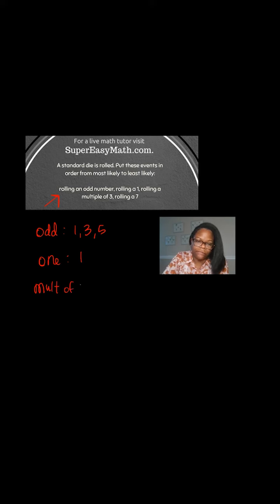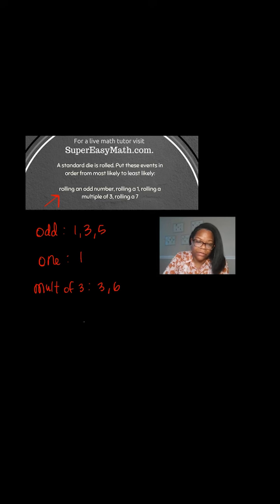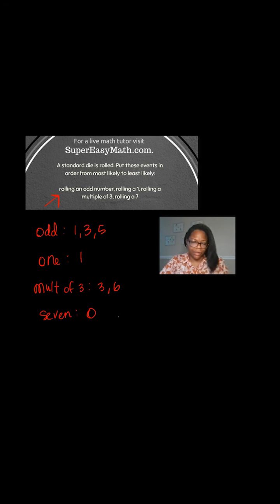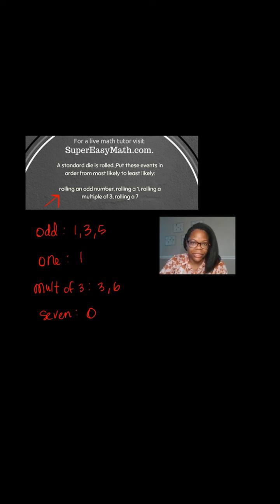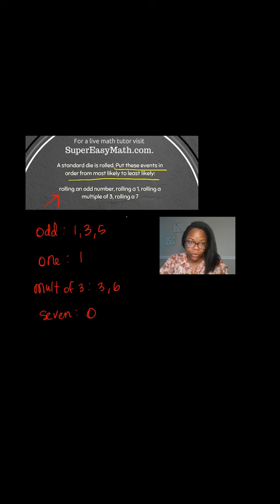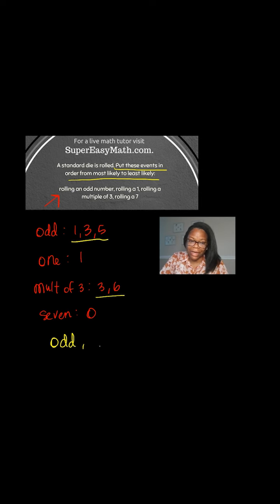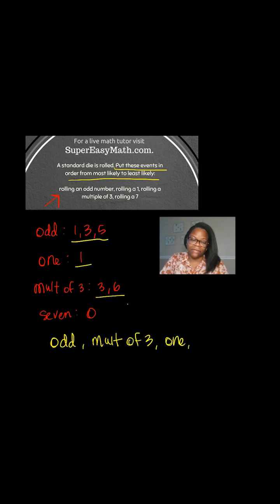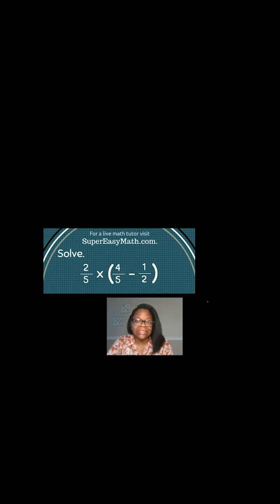How to determine the likelihood of a specific dice roll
In this video, I'll show you how to order the likelihood of a specific dice roll from most likely to least likely.

Waleed
Elyse